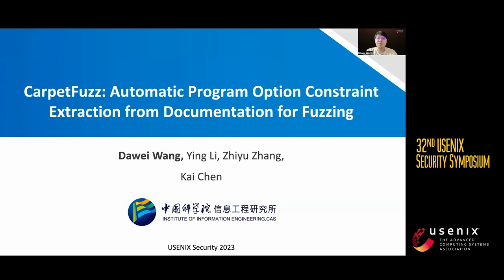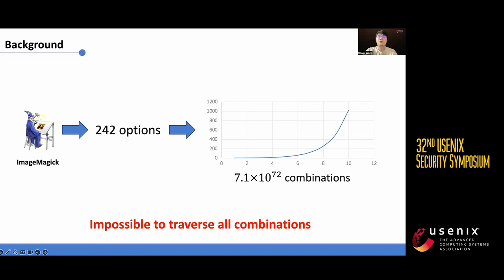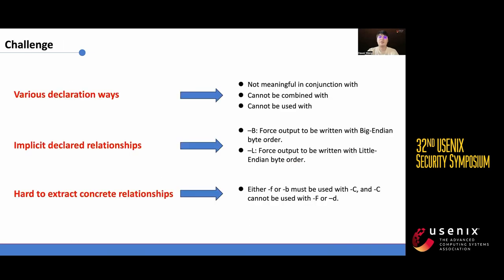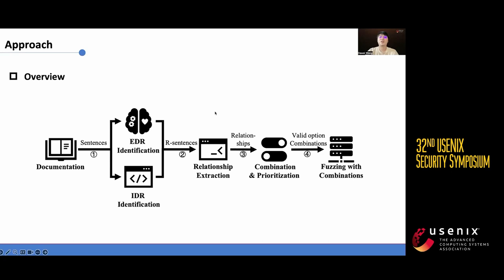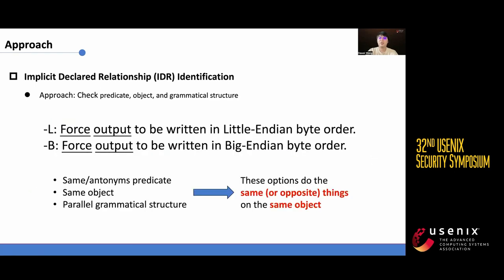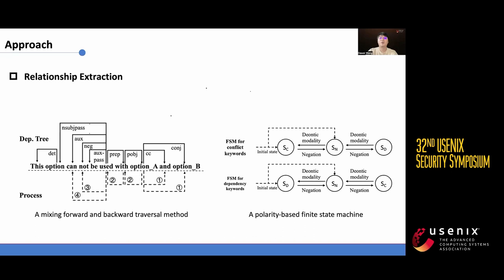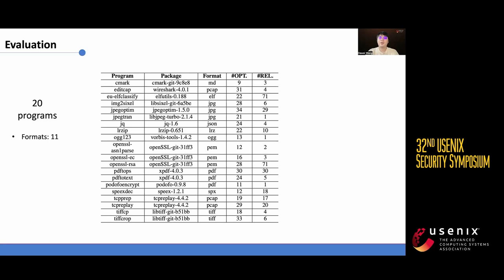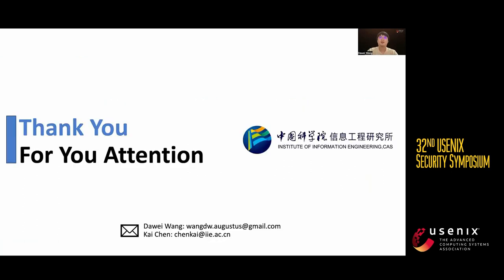USENIX Security '23 - CarpetFuzz: Automatic Program Option Constraint Extraction from...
USENIX Security '23 - CarpetFuzz: Automatic Program Option Constraint Extraction from Documentation for Fuzzing

The large-scale code in software supports the rich and diverse functionalities, and at the same time contains potential vulnerabilities. Fuzzing, as one of the most popular vulnerability detection methods, continues evolving in both industry and academy, aiming to find more vulnerabilities by covering more code. However, we find that even with the state-of-the-art fuzzers, there is still some unexplored code that can only be triggered using a specific combination of program options. Simply mutating the options may generate many invalid combinations due to the lack of consideration of constraints (or called relationships) among options. In this paper, we leverage natural language processing (NLP) to automatically extract option descriptions from program documents and analyze the relationship (e.g., conflicts, dependencies) among the options before filtering out invalid combinations and only leaving the valid ones for fuzzing. We implemented a tool called CarpetFuzz and evaluated its performance. The results show that CarpetFuzz accurately extracts the relationships from documents with 96.10% precision and 88.85% recall. Based on these relationships, CarpetFuzz reduced the 67.91% option combinations to be tested. It helps AFL find 45.97% more paths that other fuzzers cannot discover. After analyzing 20 popular open-source programs, CarpetFuzz discovered 57 vulnerabilities, including 43 undisclosed ones. We also successfully obtained CVE IDs for 30 vulnerabilities.